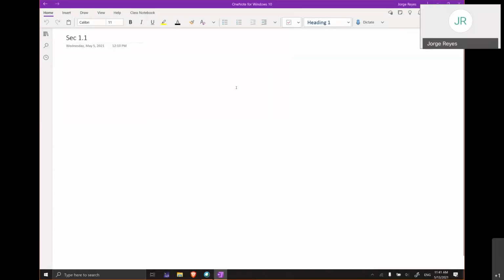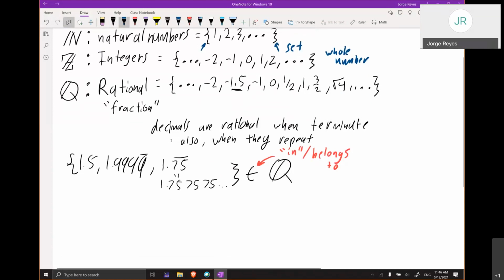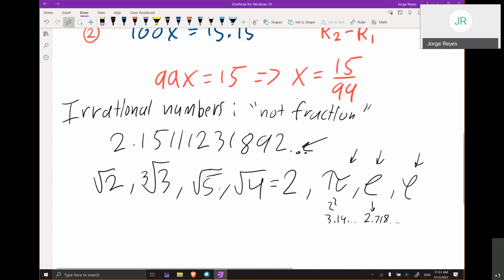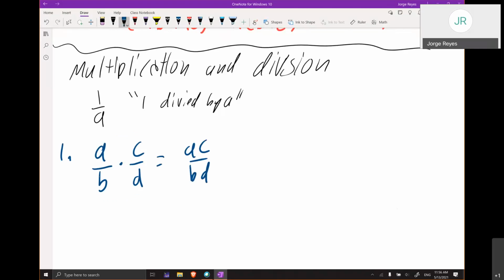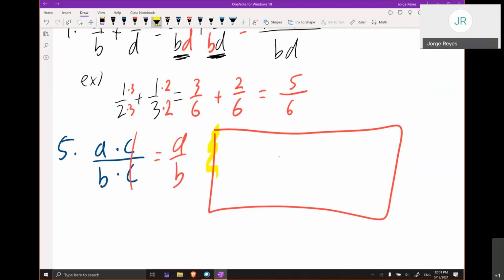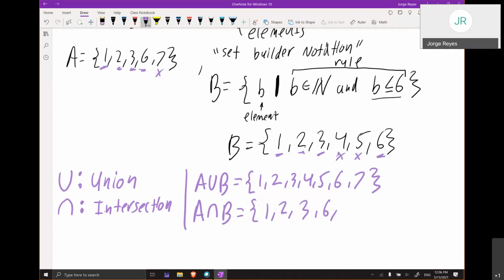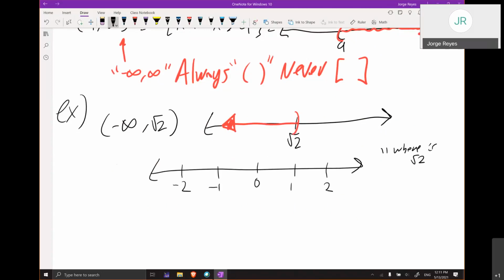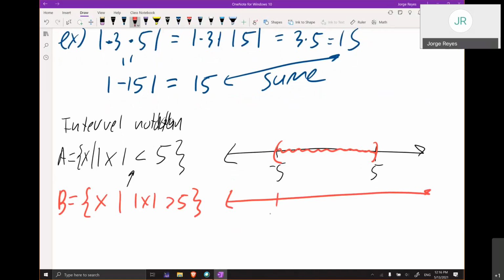Math 126 Sec 1.1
Section 1.1 From Math 126 PreCalculus
Textbook: Precalculus mathematics for calculus 6th edition